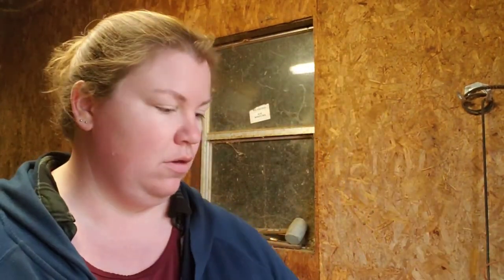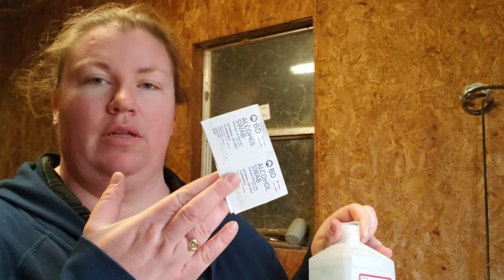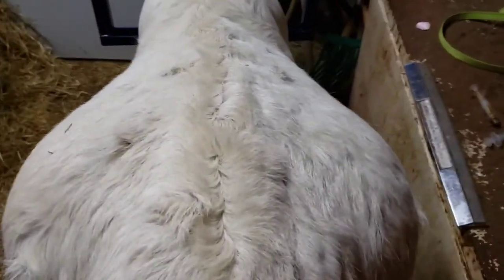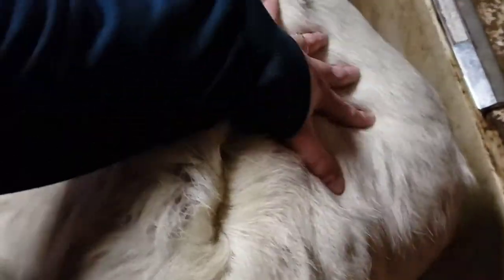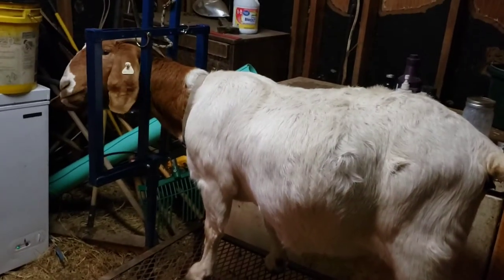BLOOD DRAW (Series) SUPPLIES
In this series about about how to draw blood, my first video is mainly what you need for supplies.

Located in beautiful Northwest Arkansas. We raise show quality Registered and non-registered Nigerian Dwarf goats, and show quality commercial Boer goats for 4-H and FFA youth, as well for all goat enthusiasts.